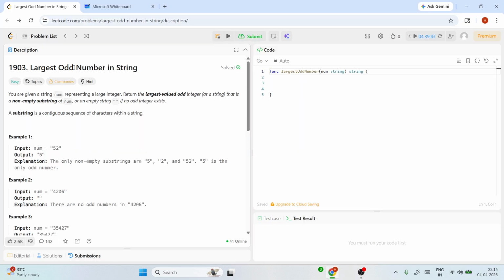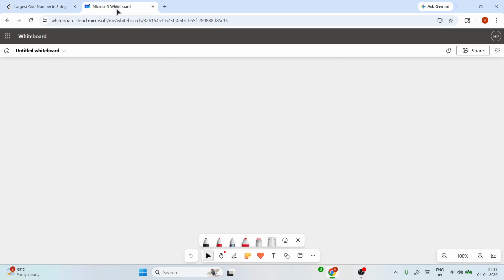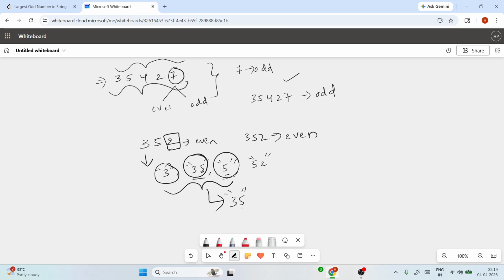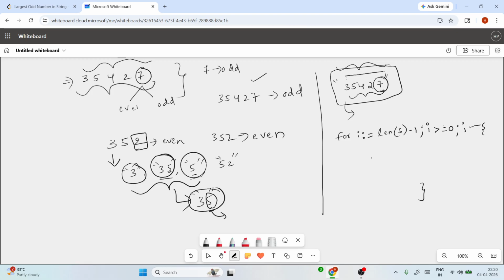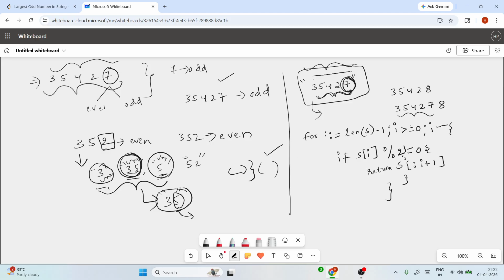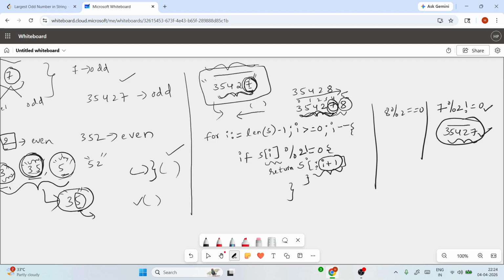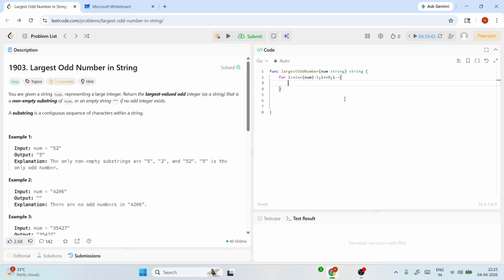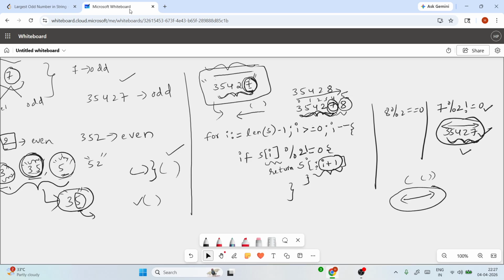LeetCode 1903 | Largest Odd Number in String | Easy ⚡ (Golang)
Struggling with String problems? 😅
Let’s solve LeetCode 1903 - Largest Odd Number in String in a simple and efficient way!

👉 Understand how to identify odd digits
👉 Learn how to get the largest odd substring
👉 Solve in O(n) time complexity

💻 Perfect for coding interviews & beginners

🔥 Topics Covered:
- String Traversal
- Odd Number Logic
- Substring Concept

🚀 Easy problem but important concept for interviews!